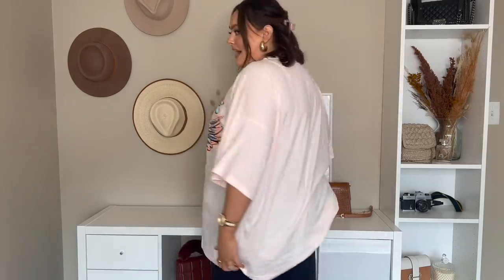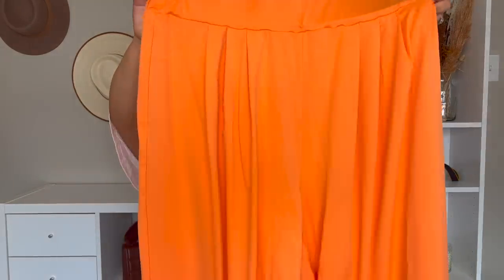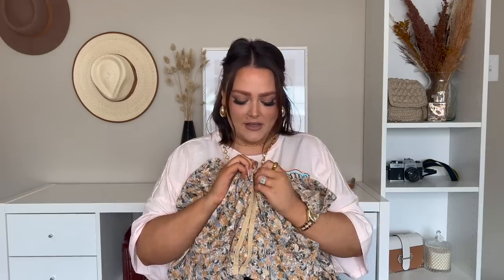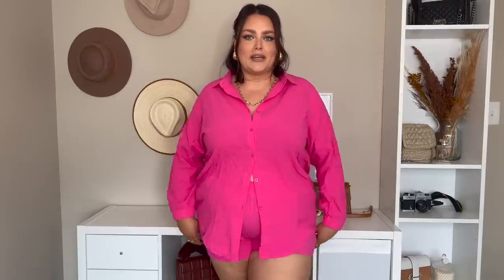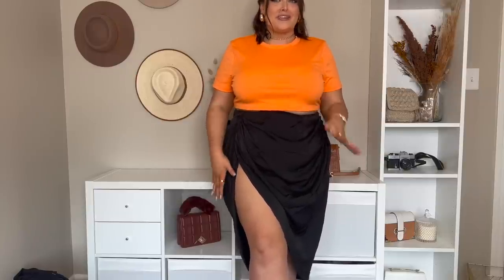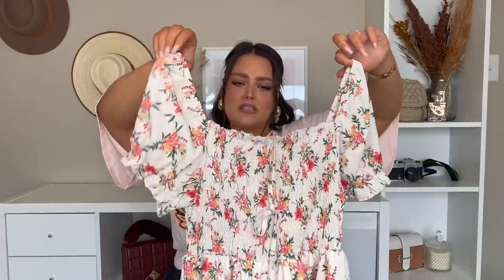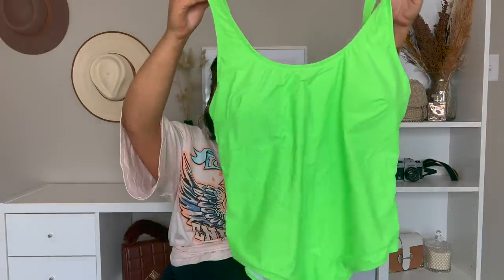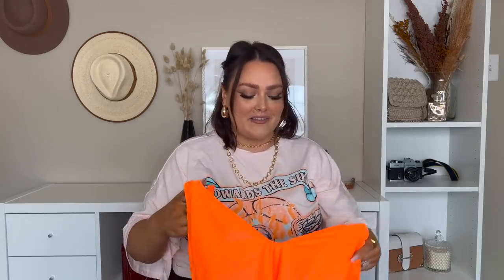SHEIN CURVE | TRY ON HAUL | DRESSES, SWIM & MORE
Hello Everyone,
Stay confident my lovelies XO

Measurements
Height 5’10”